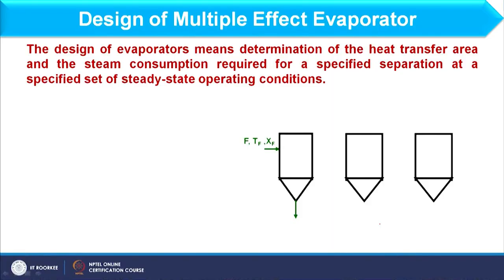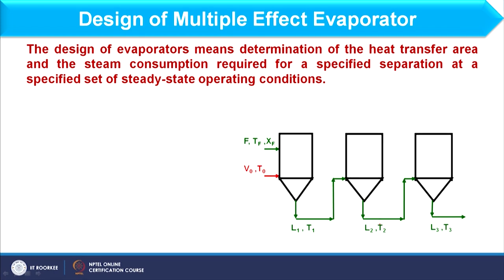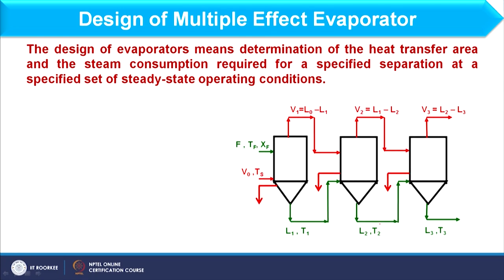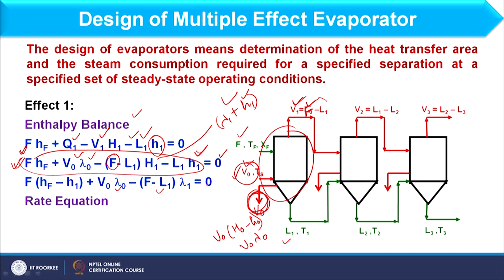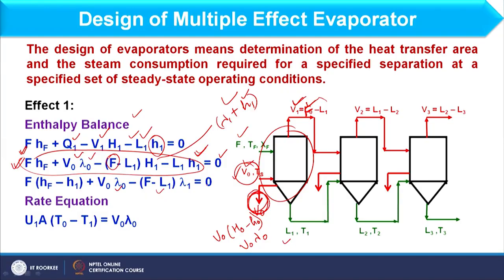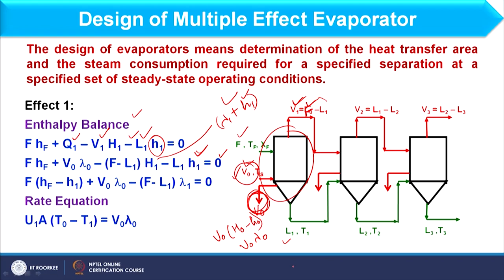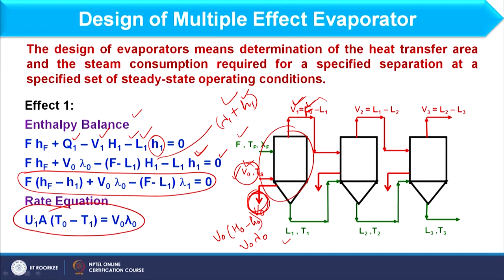Lecture 36 : Design of Evaporator-3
Governing equations for deign of multiple effect evaporator system are derived. Further, Badger McCabe method is discussed to design this system.